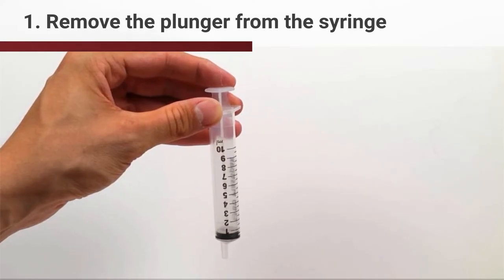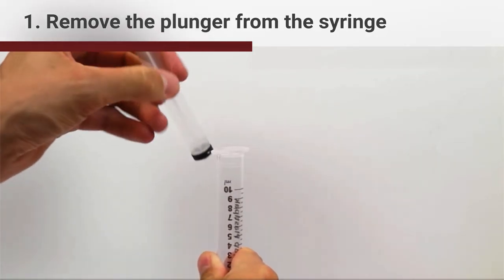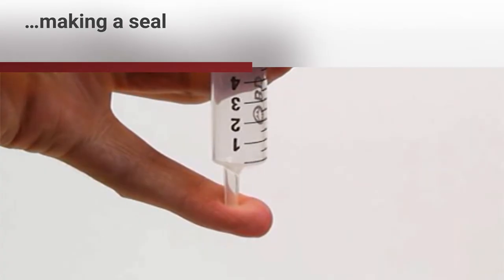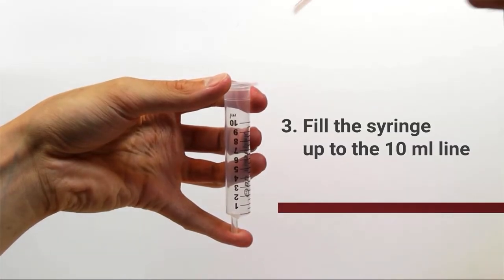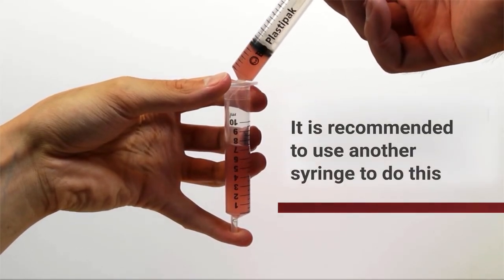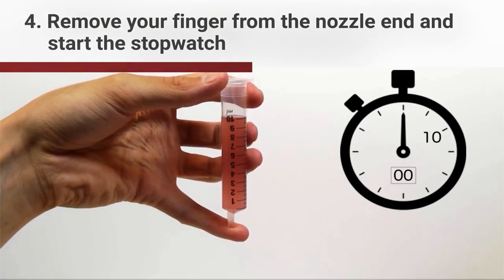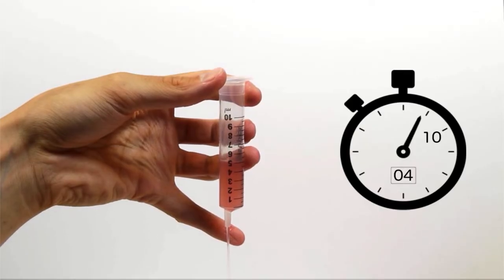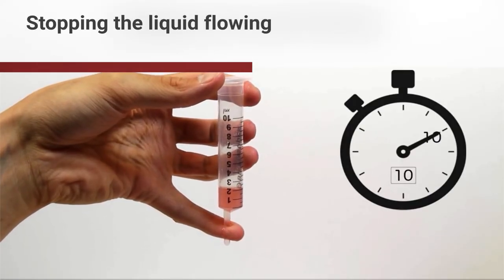IDDSI Flow Test Instructions